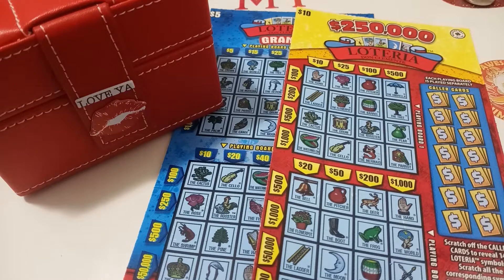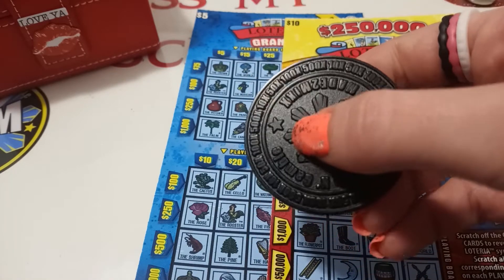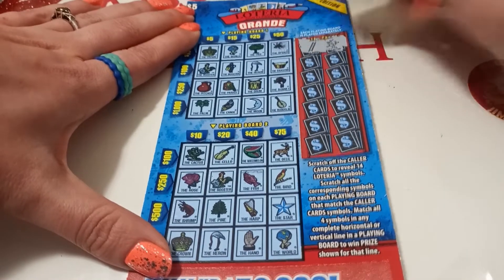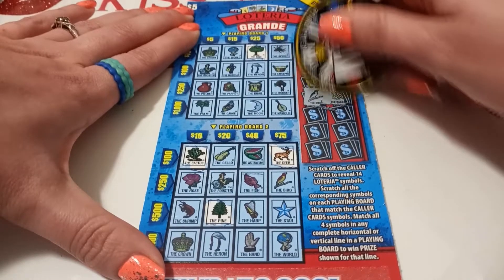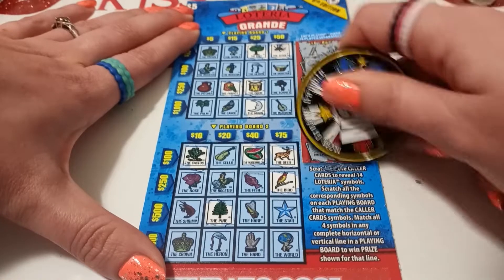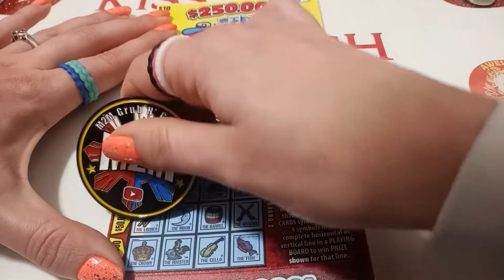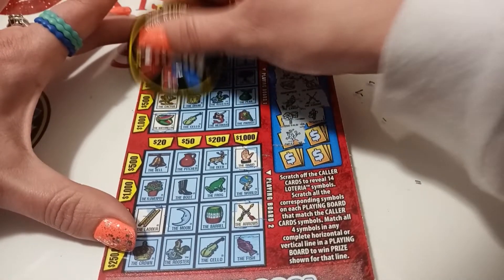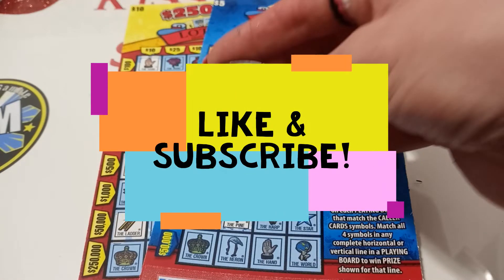LOTERIA TIME! New coin bringing me a WIN! 6TH Edition Loteria!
It's Loteria Time Folks! We are winning today! Got a new coin in the love ya box! 💋💋